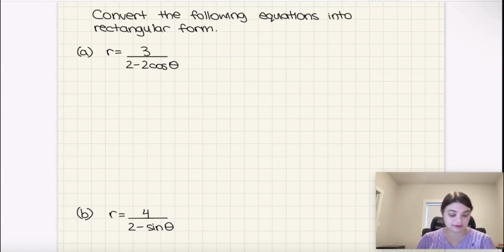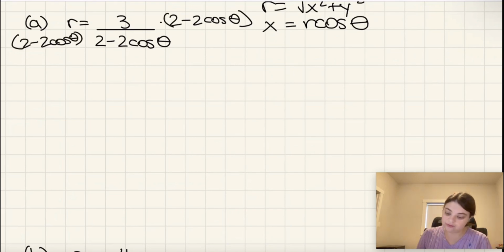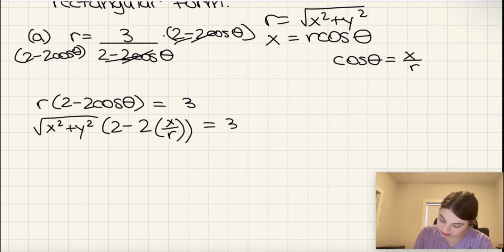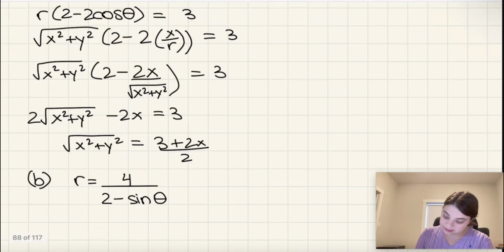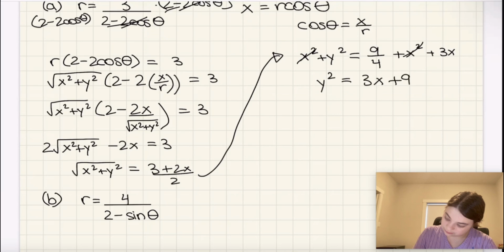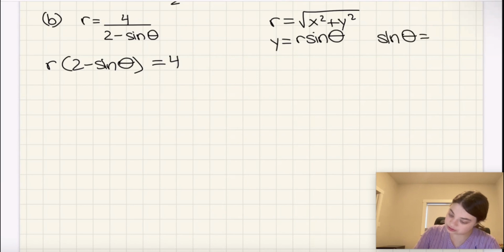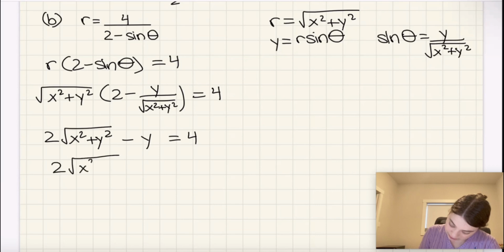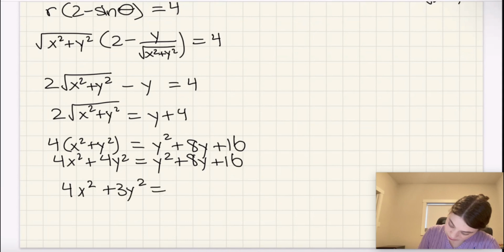Convert Equations into Rectangular Form